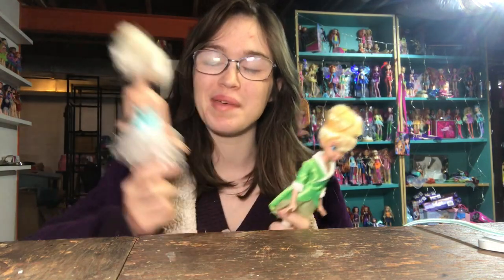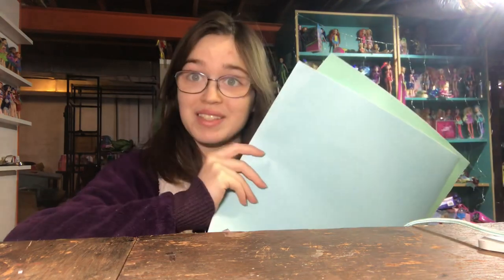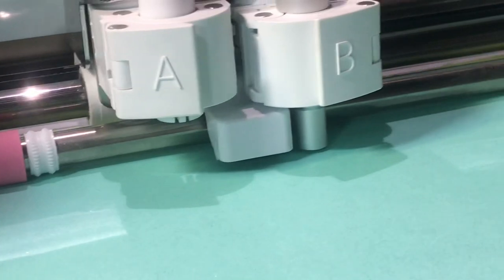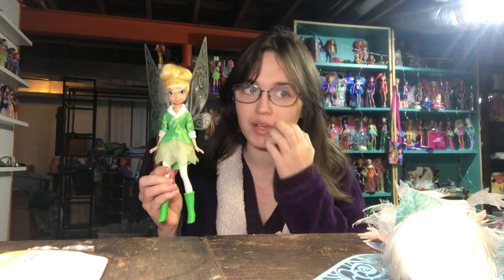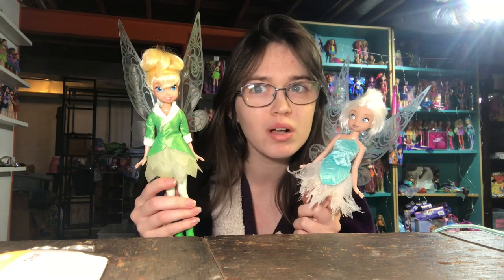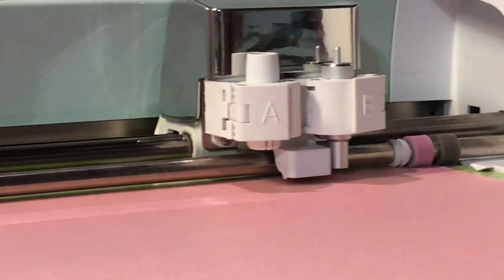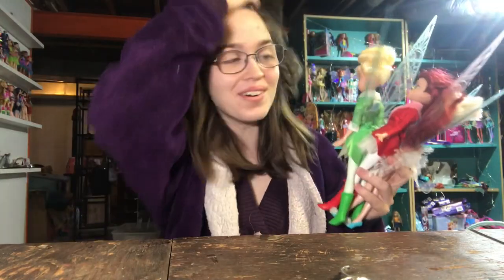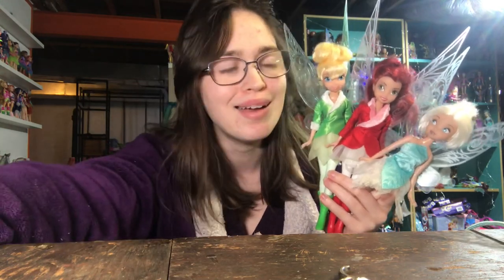Making my Tinkerbell dolls new wings! Custom fairy doll wings Periwinkle & Rosetta Disney Fairies